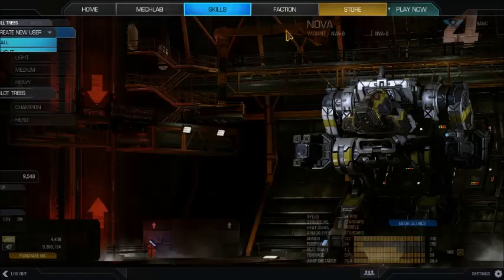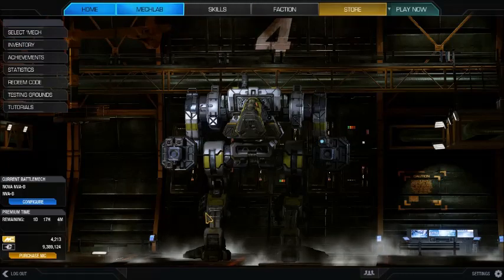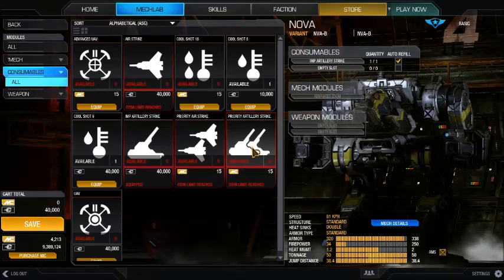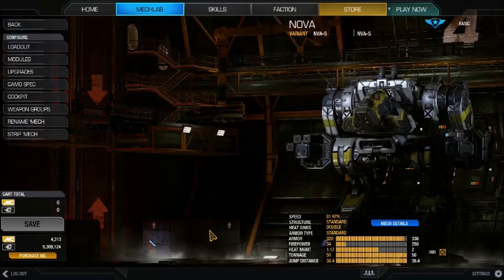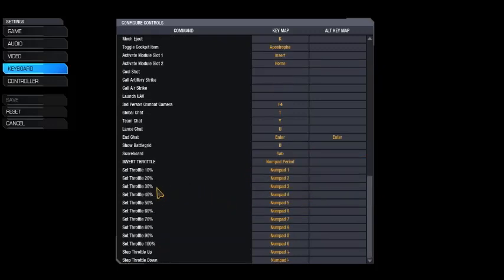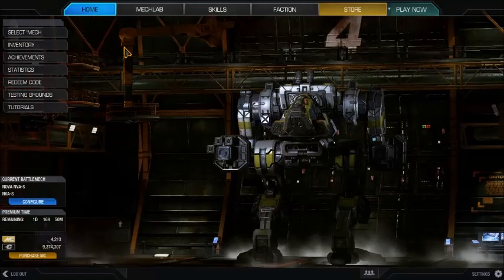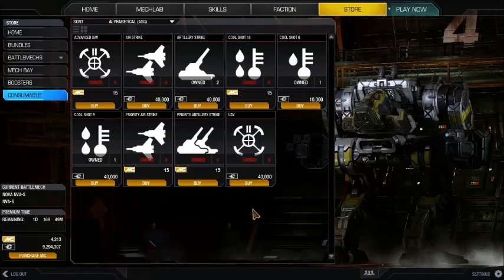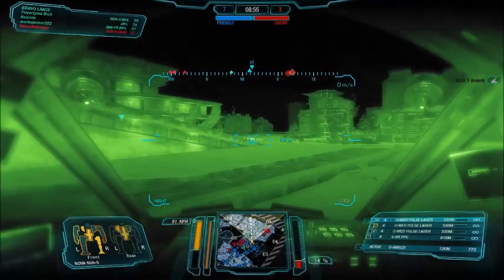Mechwarrior - (E15) Jan 18 2015 Artilery Strike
Watch me as I Noob up my first try at getting artillery. CODERS please not my process and improve the GUI for others who are less smart than me ... thank you.